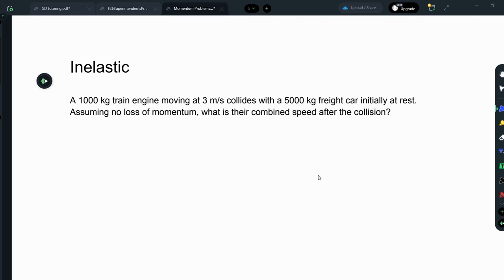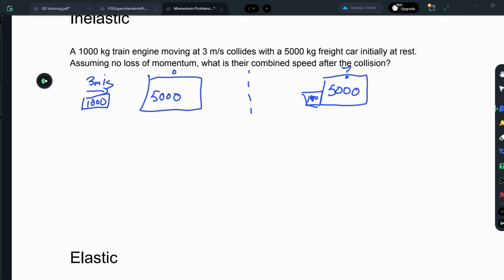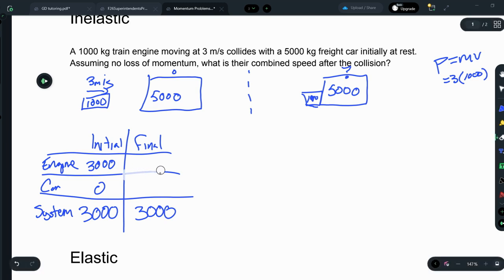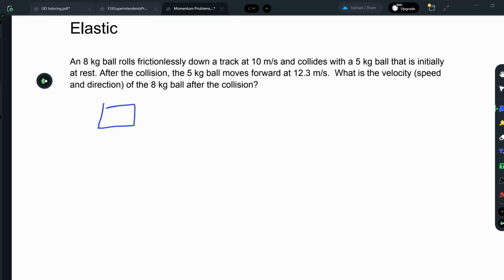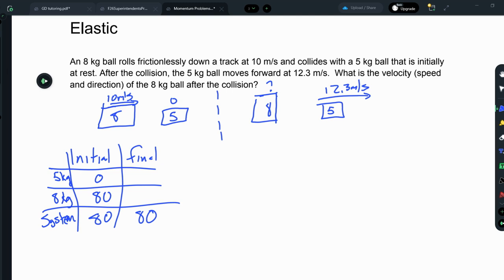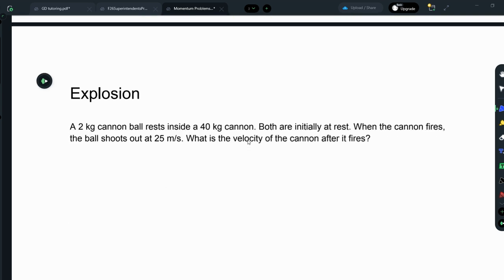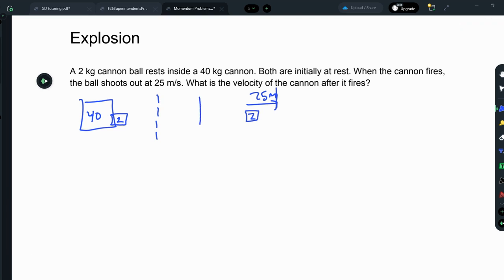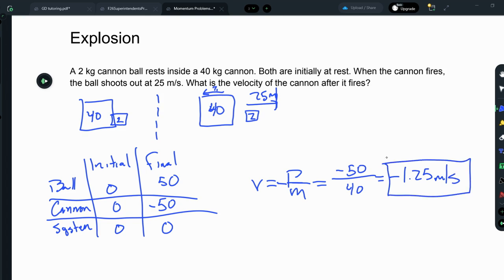Solving Problems with Momentum in Collisions